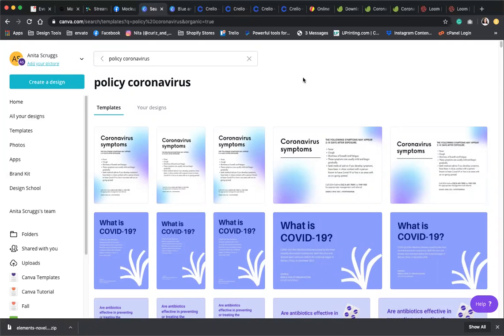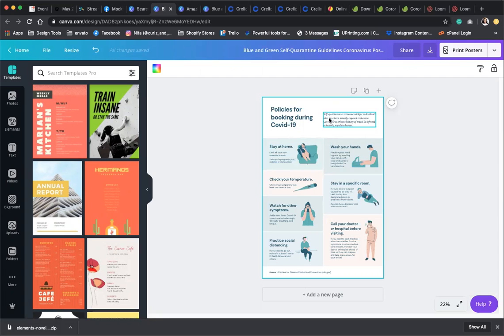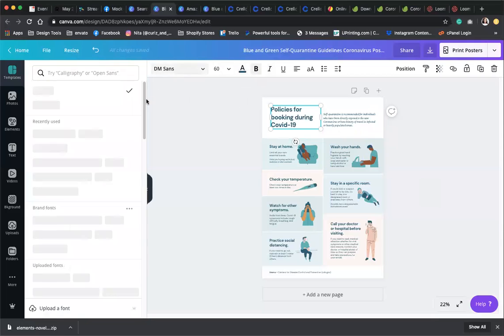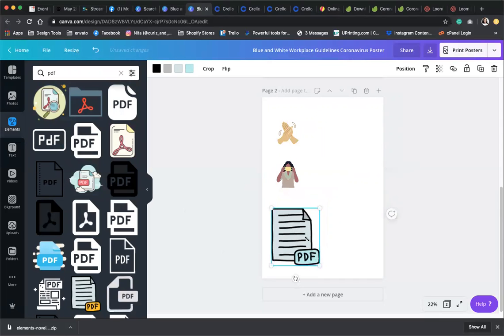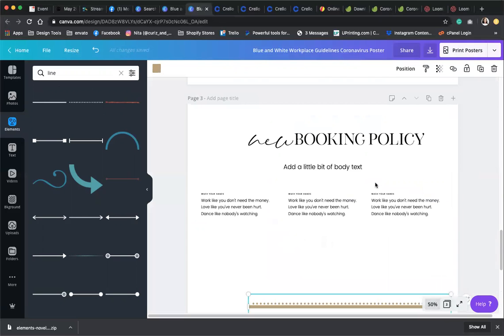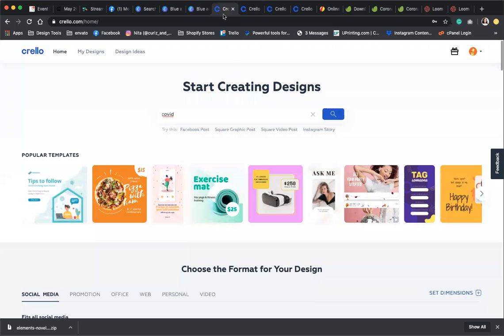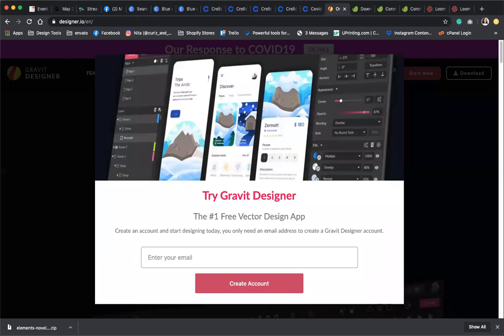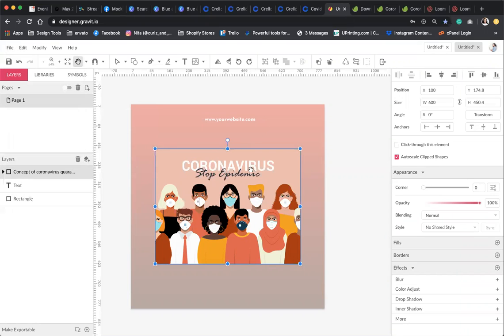Creating post quarantine booking policy graphics with Canva and Crello.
As you return back to the workplace, you may need quick policies to post. Do it in about 10 minutes with a template from Canva or Crello

Nita Scruggs
Brand Strategist
Brand Design | Digital Media | Social Media Marketing